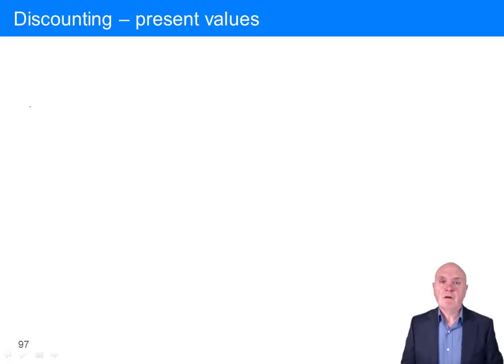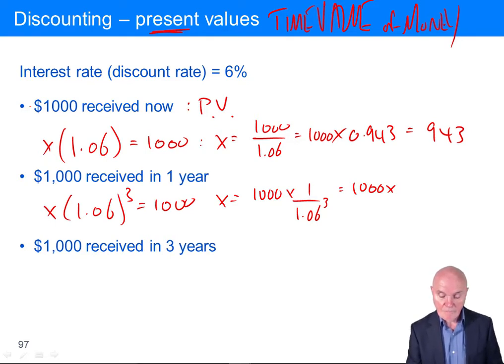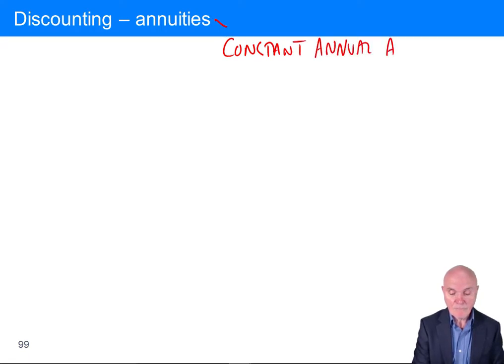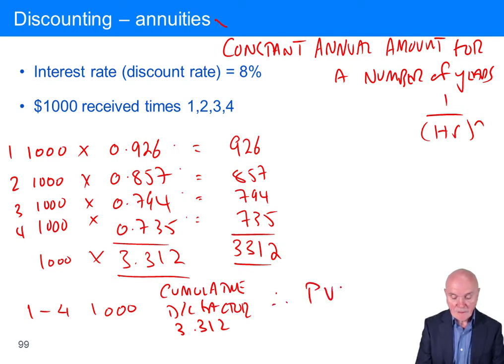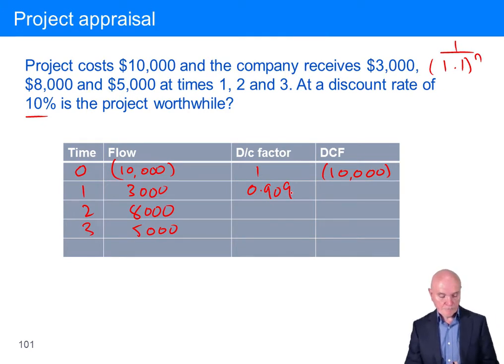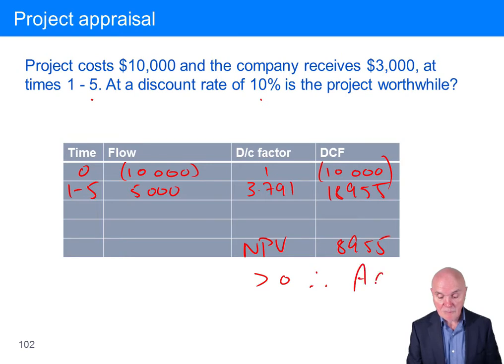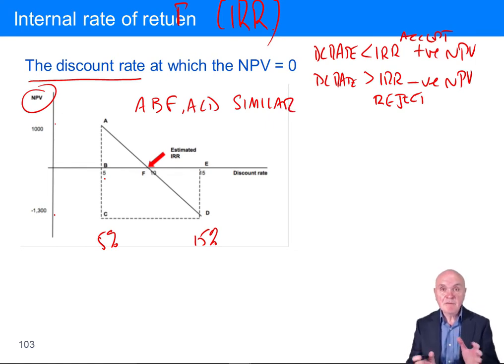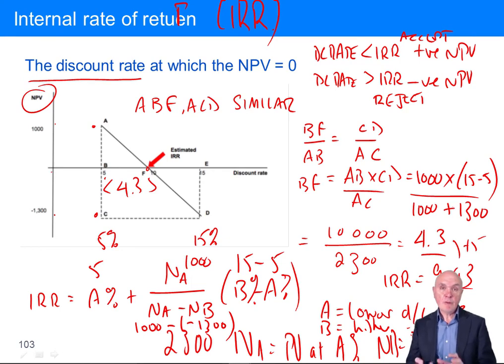CIMA BA1 Discounting and Net present values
Free lectures for the CIMA BA1 CIMA Certificate in Business Accounting - Fundamentals of Business Economics